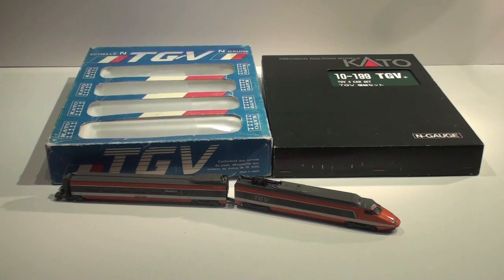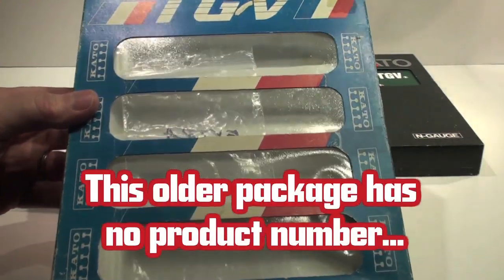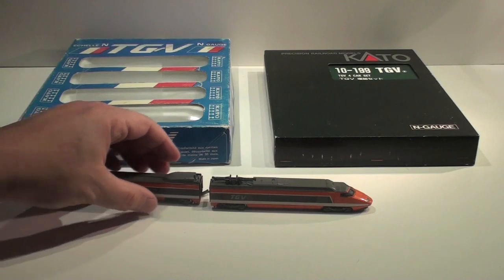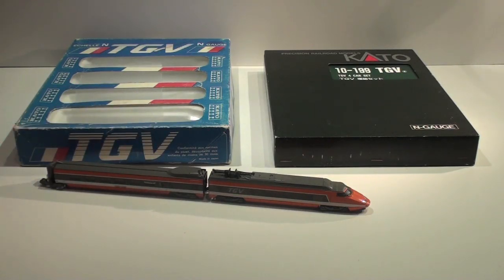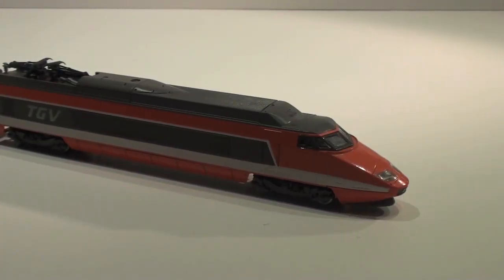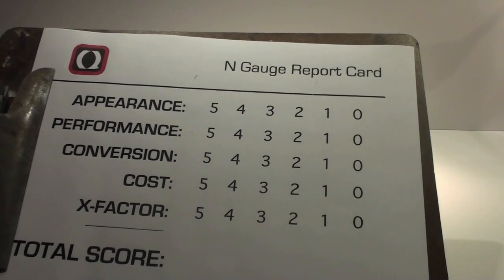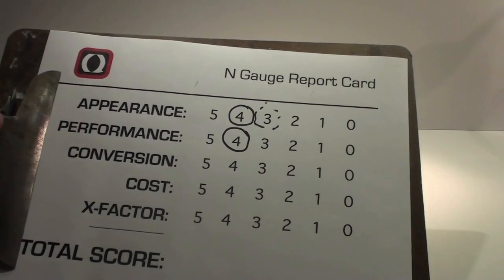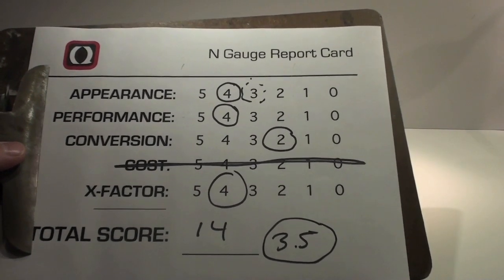Kato TGV Sud-Est N Scale Review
I submit to you my review of the Kato TGV Sud-Est in N scale. This is older stock and is not now currently being produced, although it can still be found on eBay and other second hand sources.